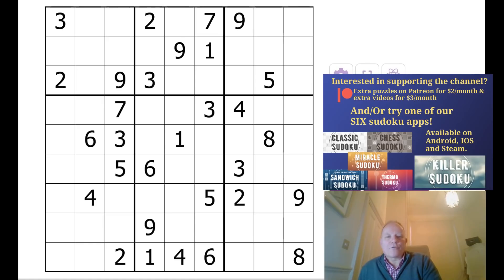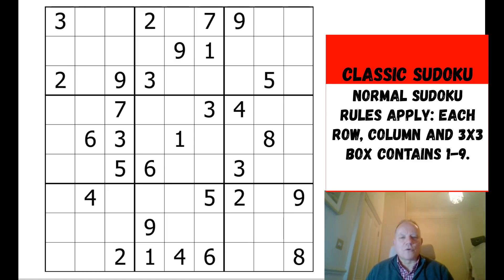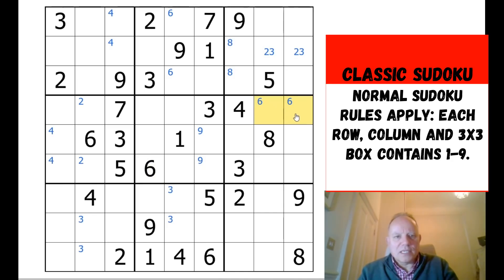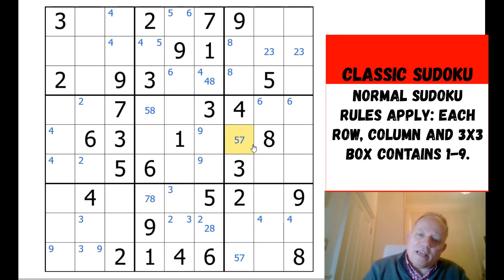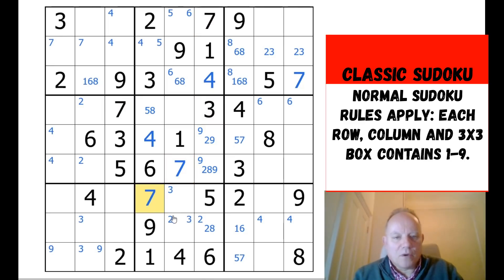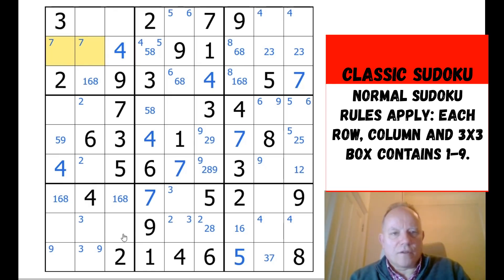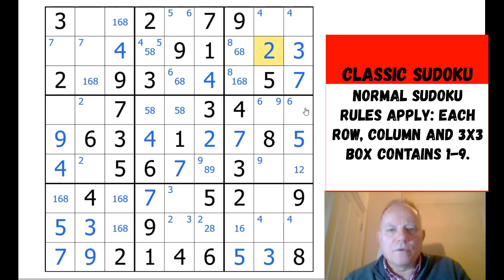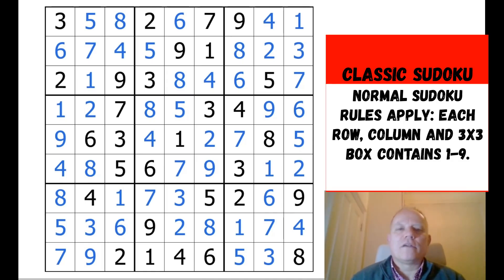Basic Sudoku Skills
Normal sudoku rules apply: each row, column and 3x3 box must contain 1-9.

▶SOFTWARE◀
▶Logo Design◀
Melvyn Mainini

Joel Blundell